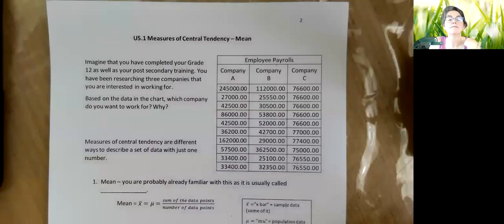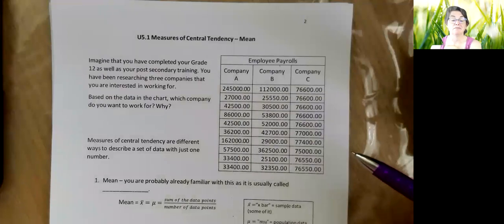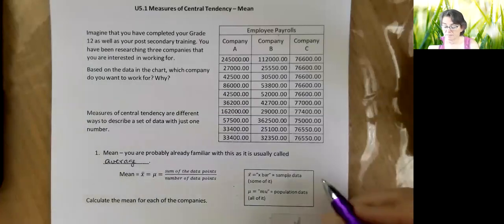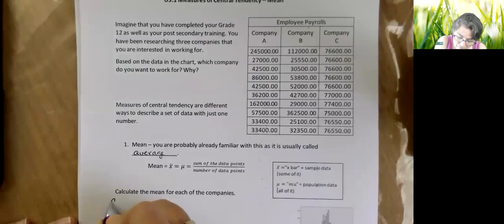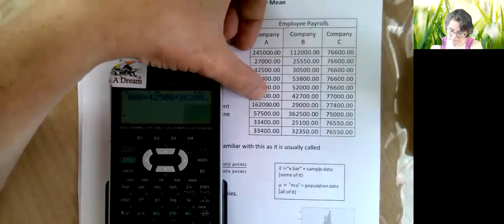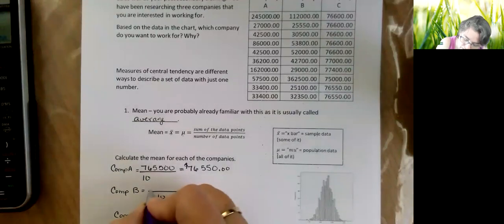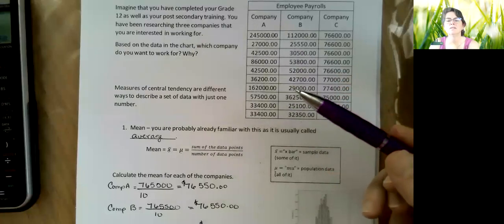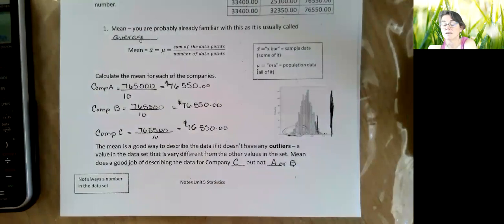U5 1 Mean